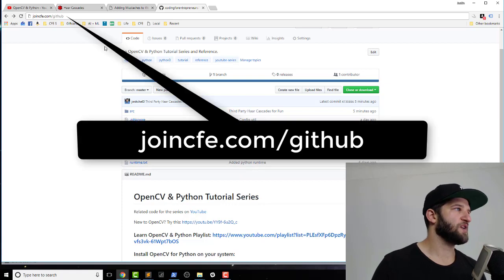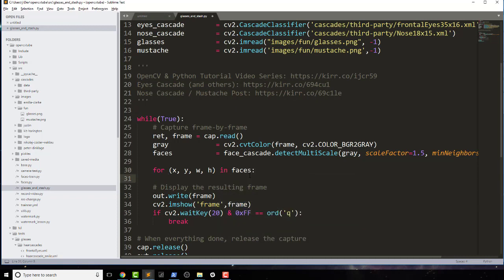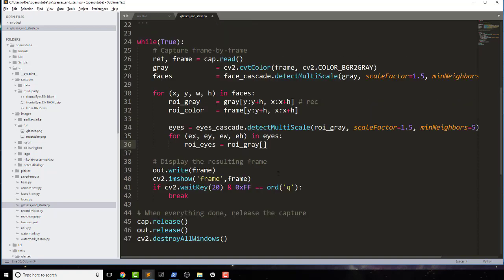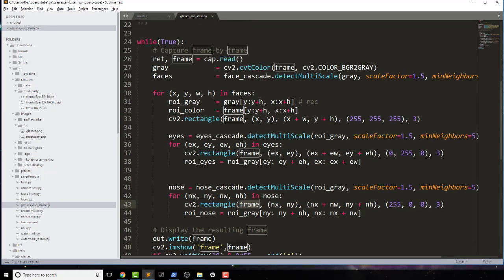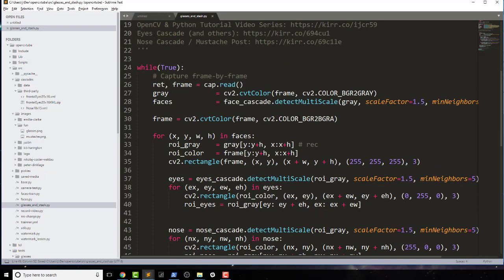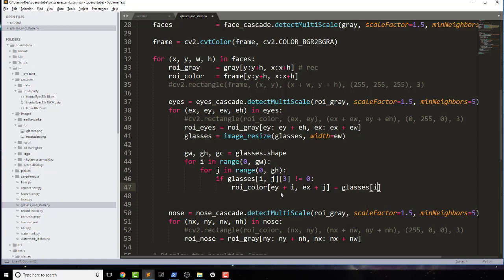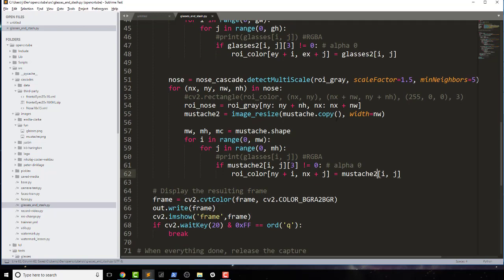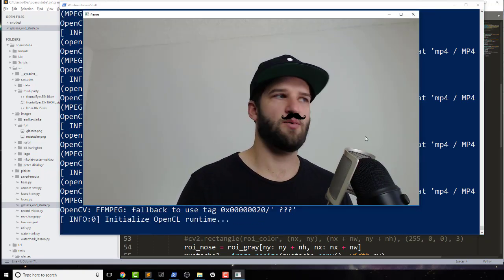OpenCV Python TUTORIAL #6: Using Third Party Cascades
How to add Glasses and Stash with Third Party Cascades in OpenCV and Python

Learn how to use OpenCV in Python to create a Transparent Overlay and Transparent Watermark